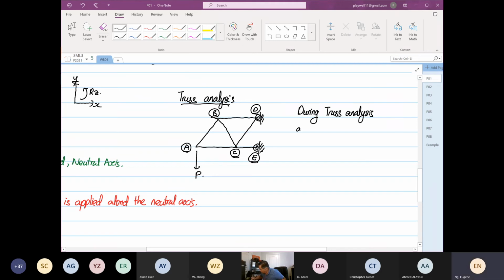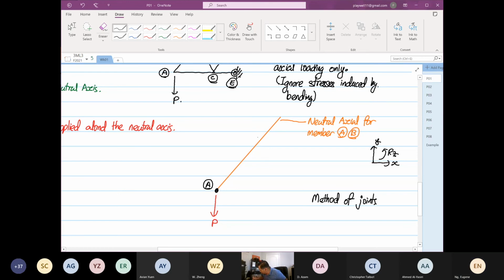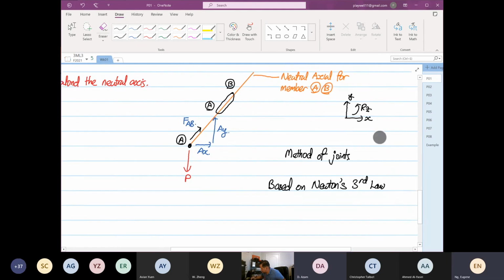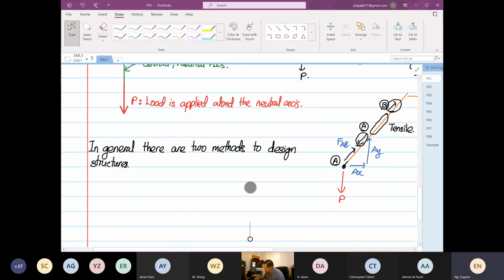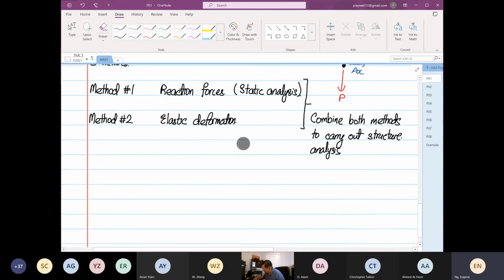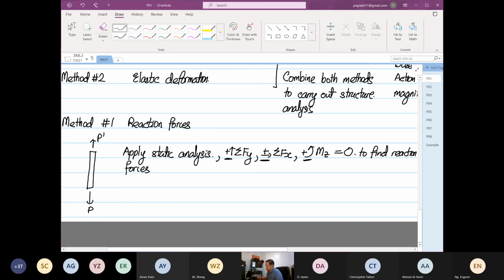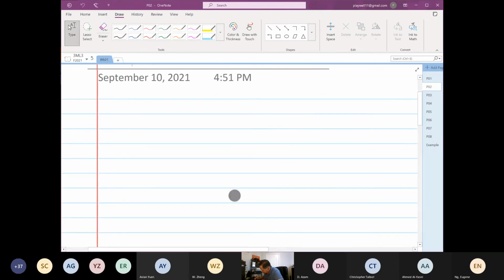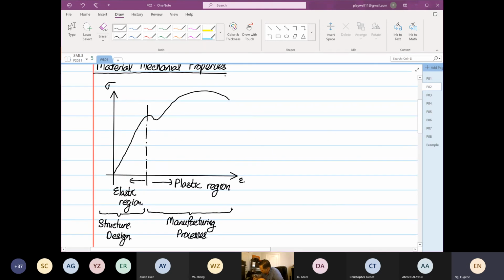Wk01 Axial Loading P03